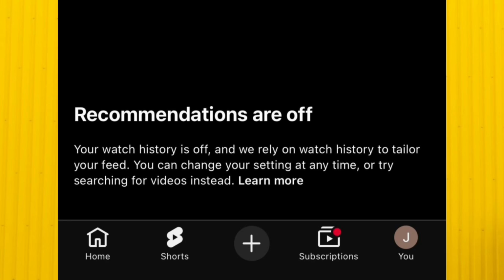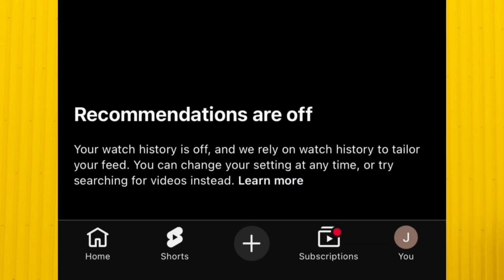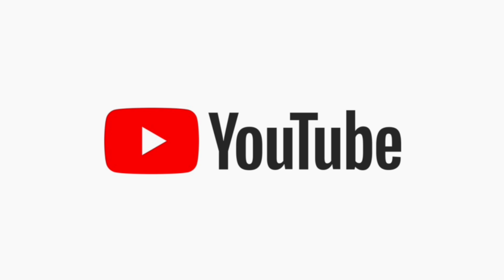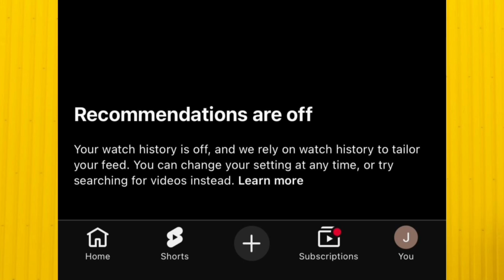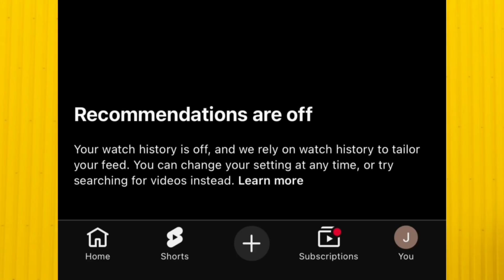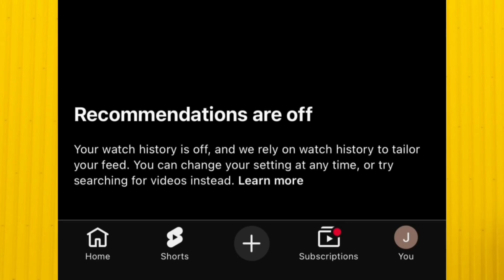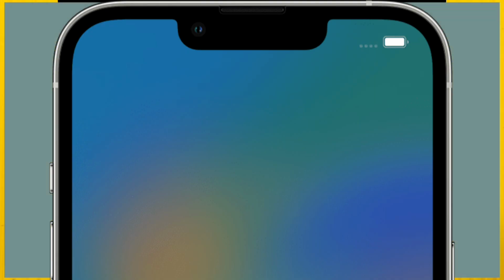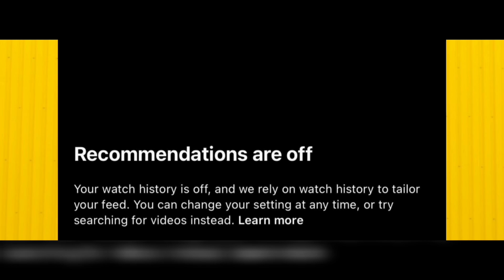Youtube shorts recommendations are off problem solve | Youtube Recommendations Are Off Problem Fix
Youtube shorts recommendations are off problem solve | Youtube Recommendations Are Off Problem Solve kaise kare